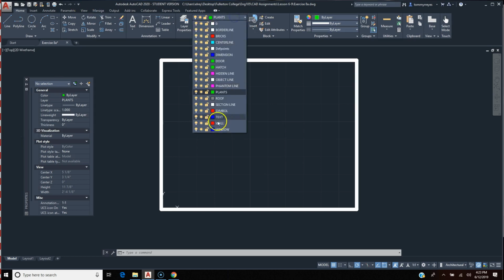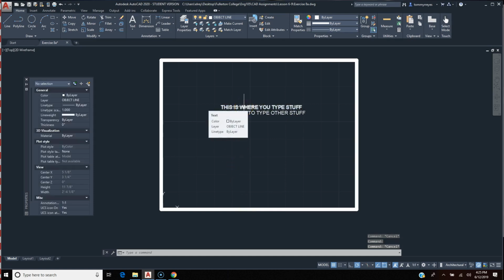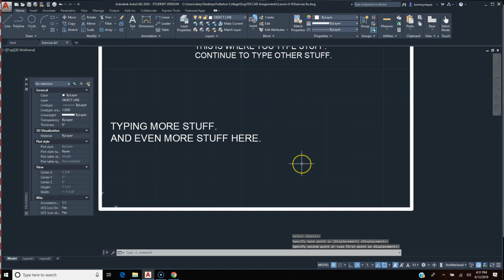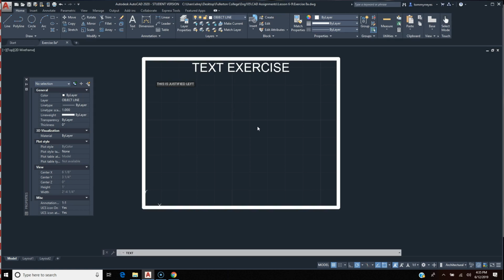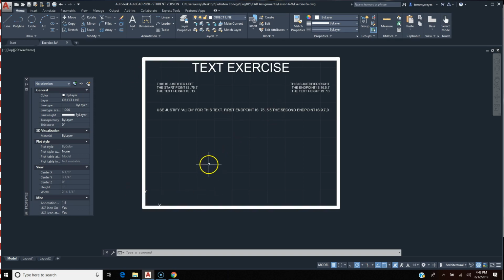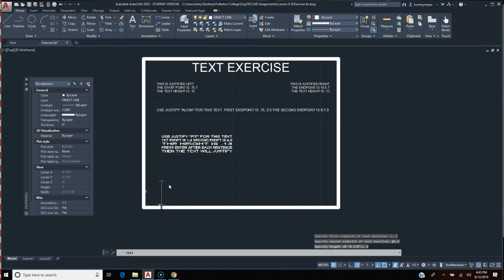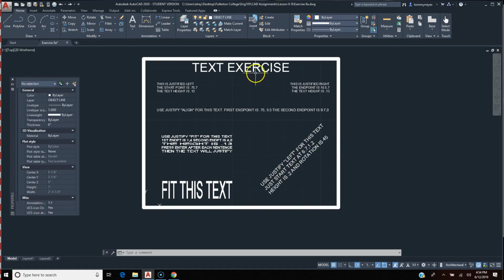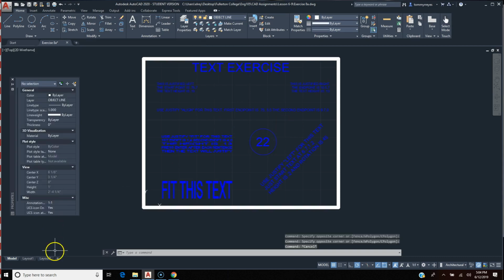Lesson 8 Single Text and Multi Text